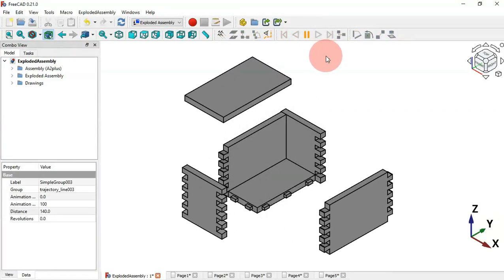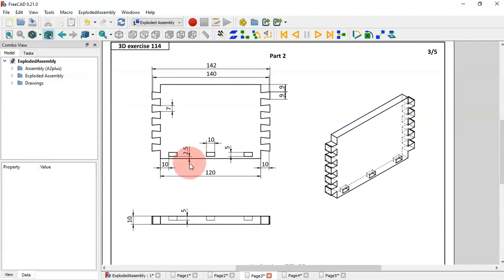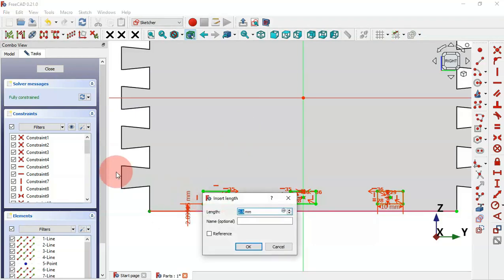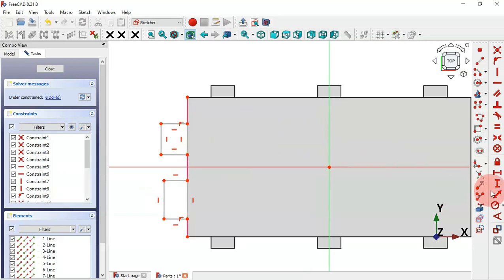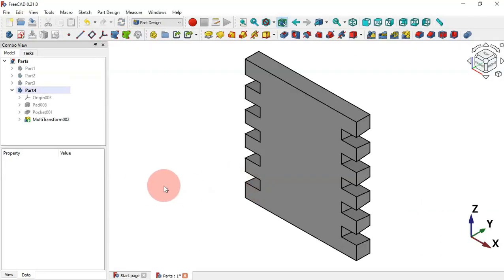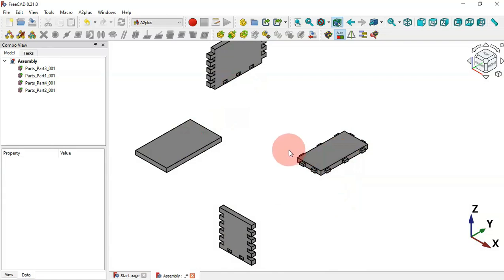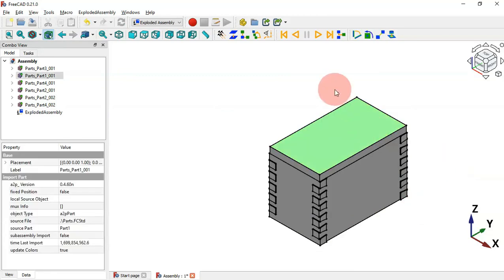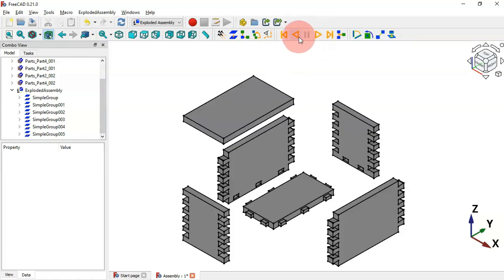FreeCAD 0.21 Beginners tutorial: practical exercise 114 (PartDesign, A2plus & ExplodedAssembly)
Hello!
I hope you like this video. In this video we will be using tools of PartDesign workbench to create parts of a box and then the A2plus workbench to assemble the parts and ExplodedAssembly workbench to simulate the assembly and disassemble of the box parts.